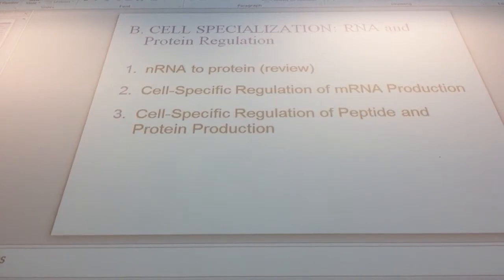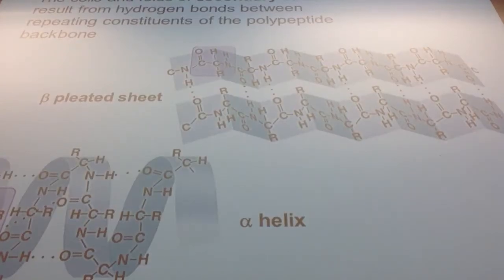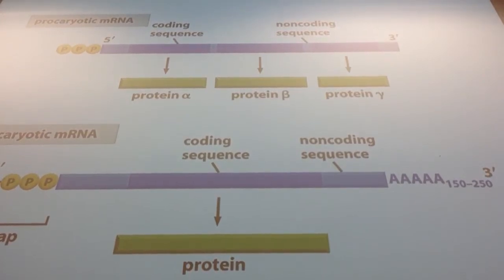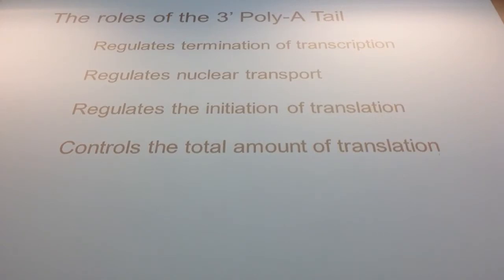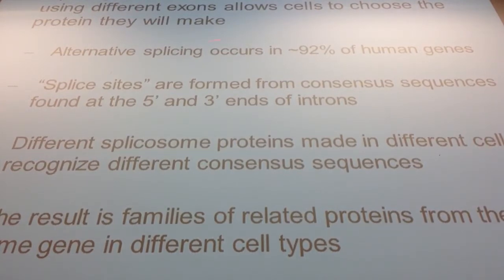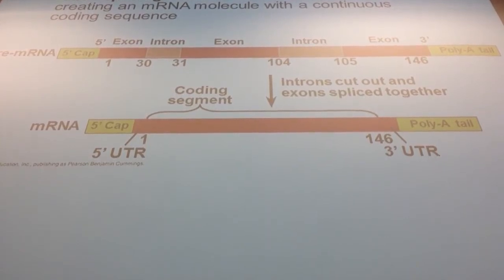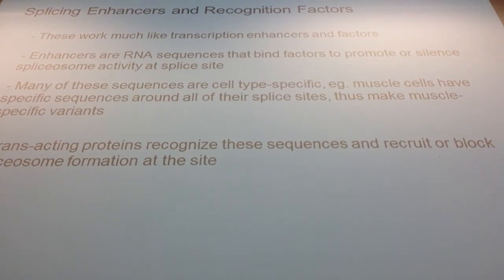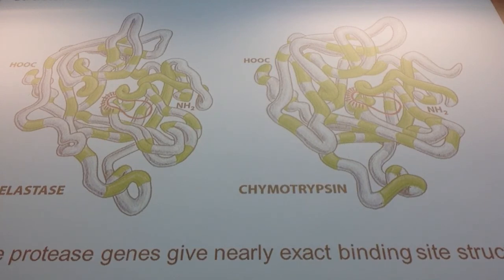Lecture Oct 1, 2013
Transcription, Translation, RNA, etc.